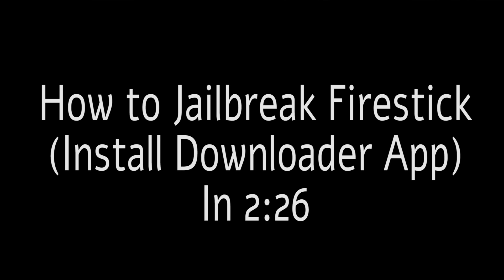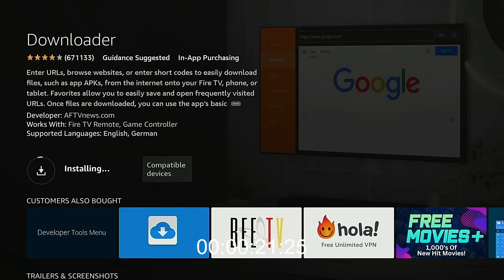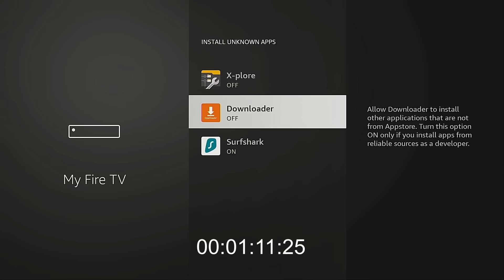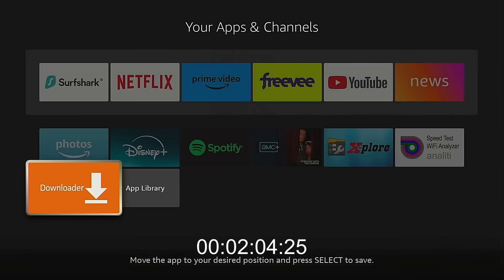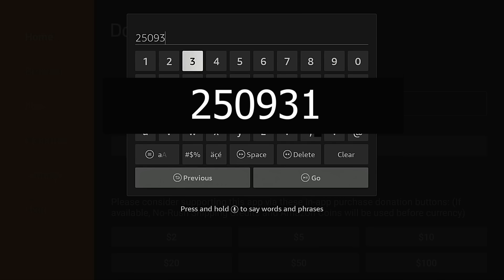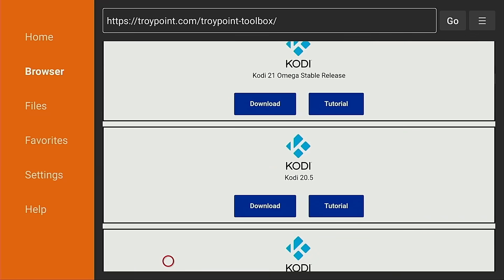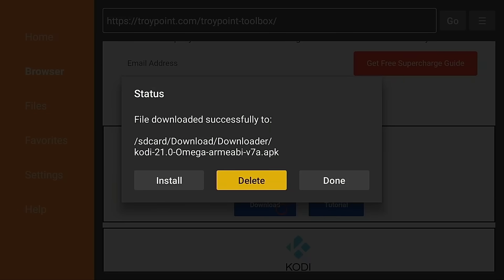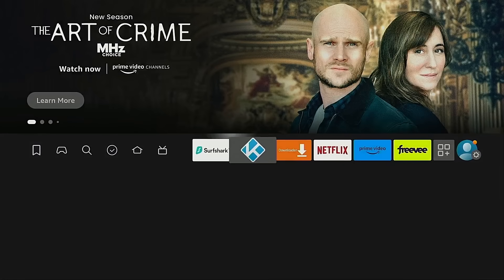🔥 How to Jailbreak Firestick (Install Downloader App) in 2 Minutes 26 Seconds - May 2025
💻 How to Jailbreak an Amazon Firestick & Fire TV Cube Screenshot Guide

Learn how to jailbreak a Firestick in 2 minutes and 26 seconds with the free Downloader app and TROYPOINT Toolbox.